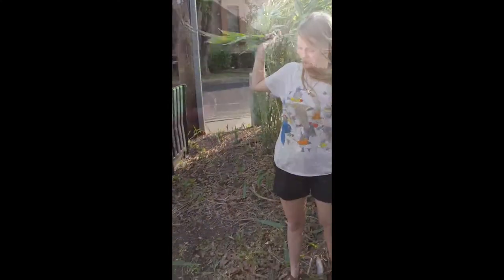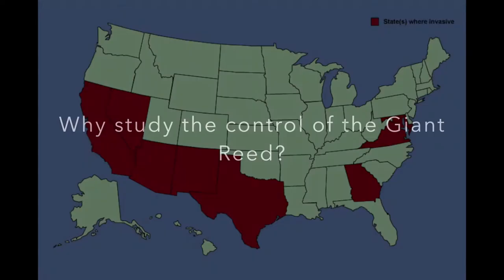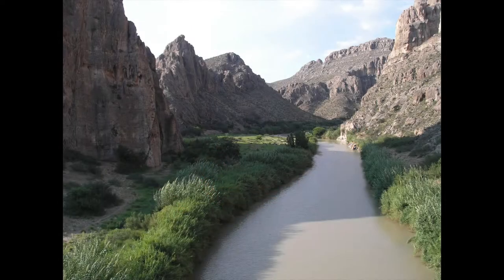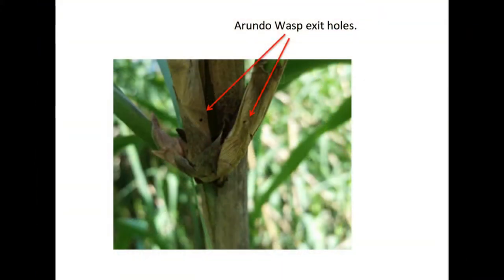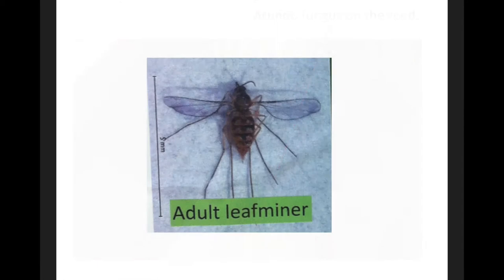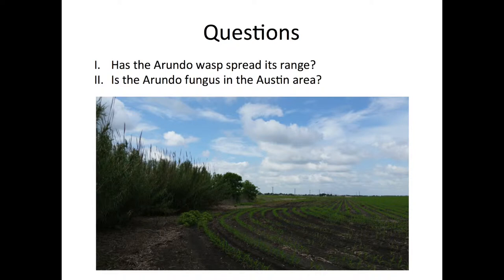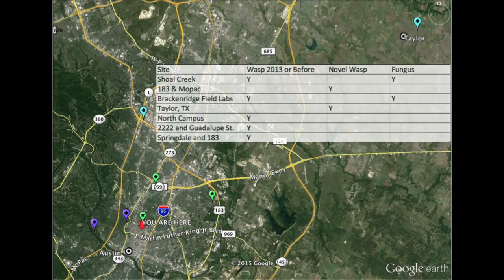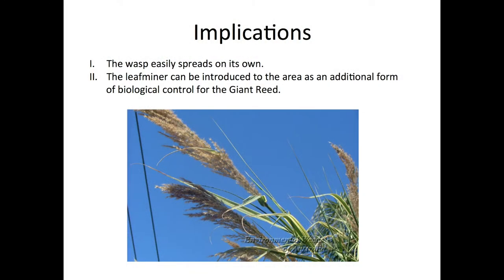The Invasive Giant Reed and Biocontrols by Justyn Huckleberry